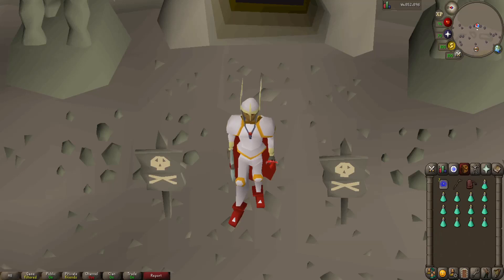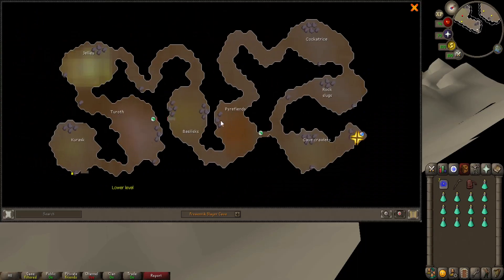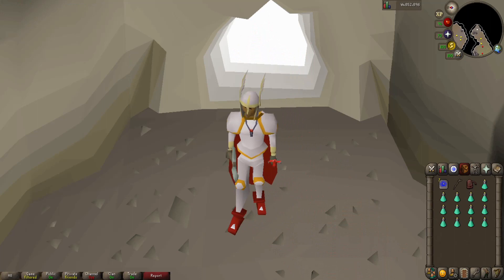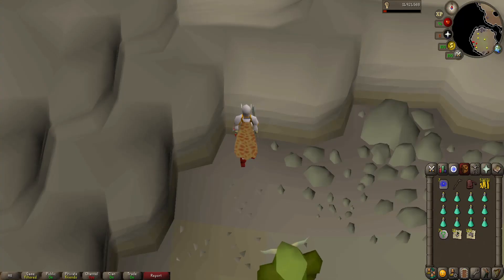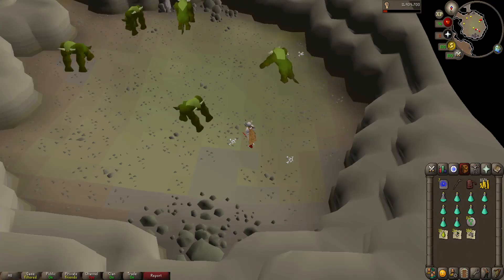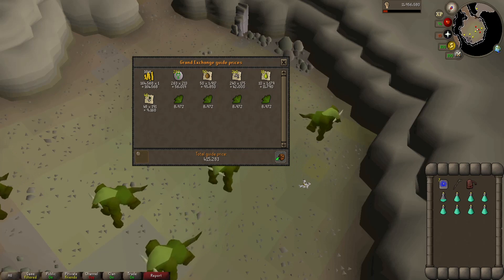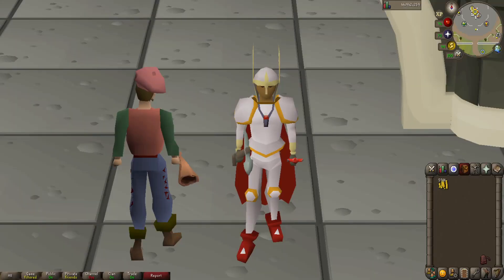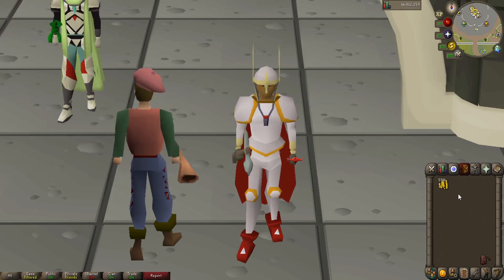Killing Kurasks For 1 Hour | OSRS Money Making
Today we're killing kurasks for one hour NOT on a slayer assignment, it's one of my favorite slayer monsters so I thought why not! Enjoy!

00:00 Intro
00:25 Getting There
00:56 Gear/Weapons
1:35 Kurask Drop Table
2:27 Challenge
4:38 Final Cash/Profit